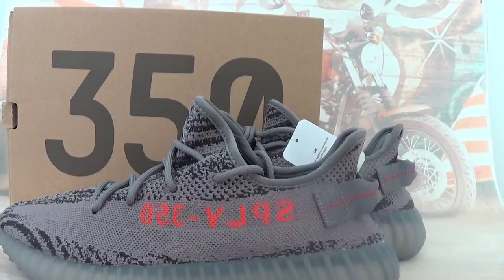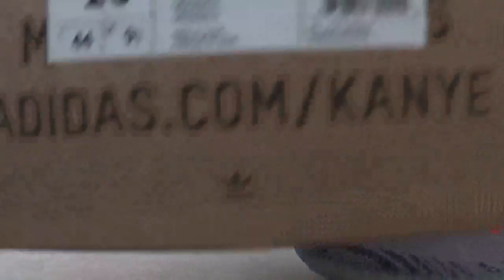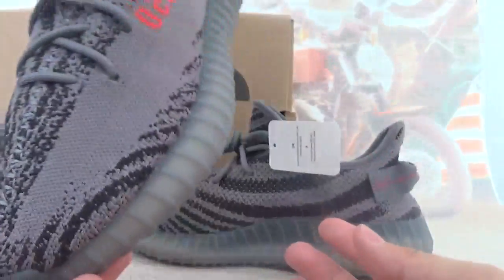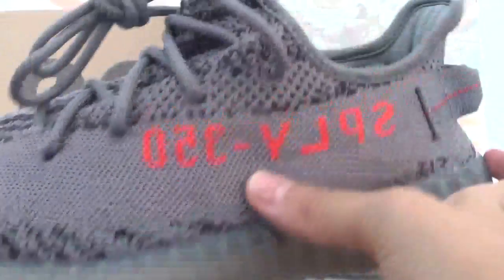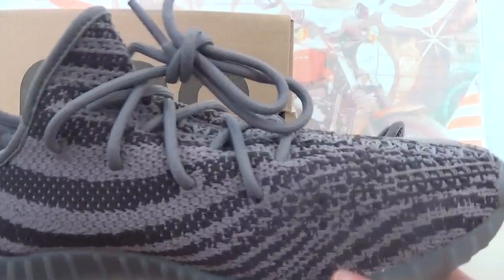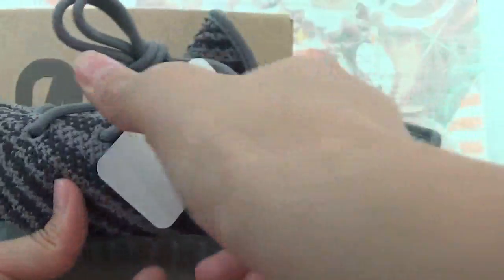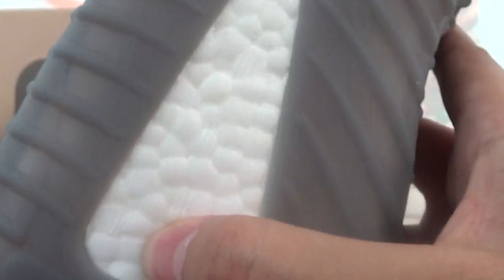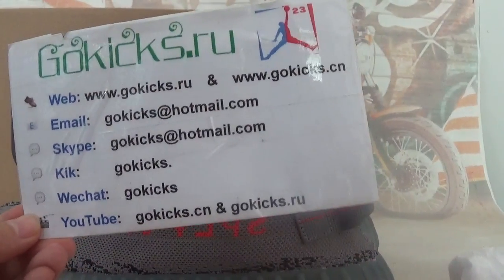Adidas Yeezy 350 Boost V2 Beluga 2 0